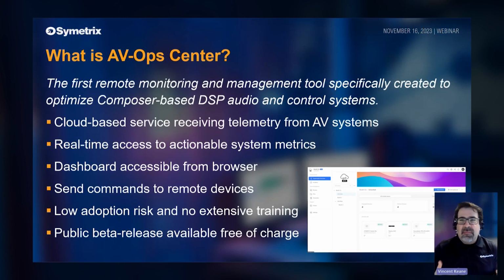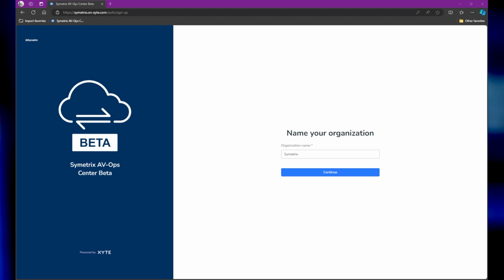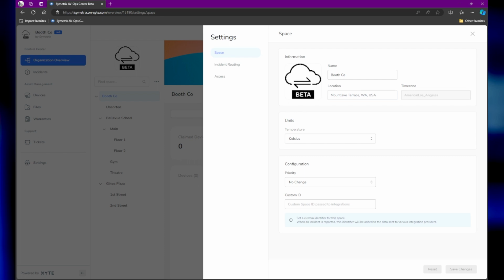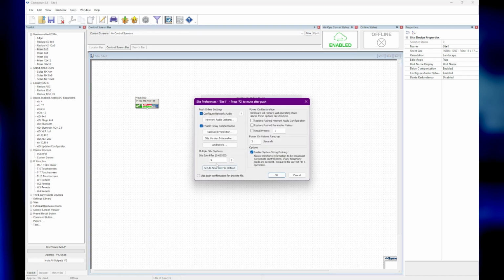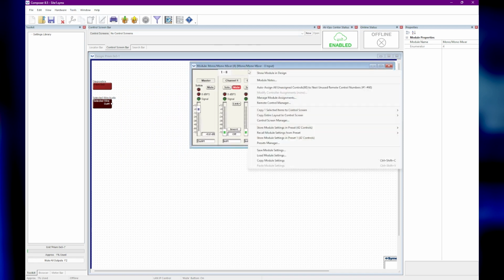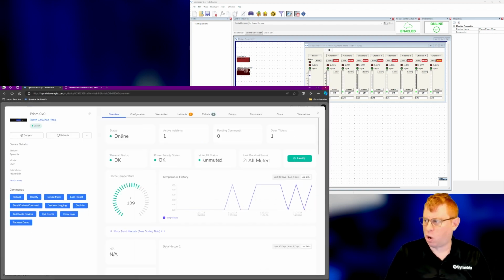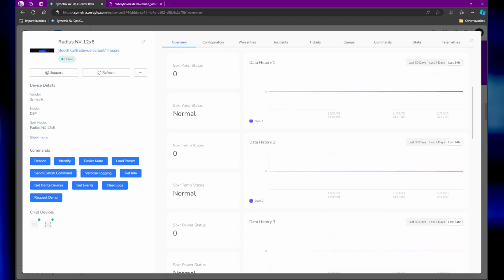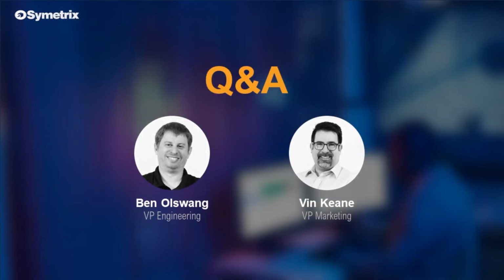Getting Started With AV-Ops Center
This webinar, "Getting Started with AV-Ops Center from Symetrix" provides an introduction to a powerful remote monitoring and management service.